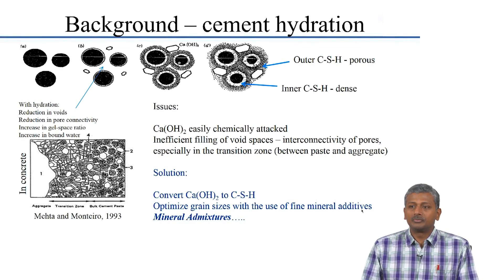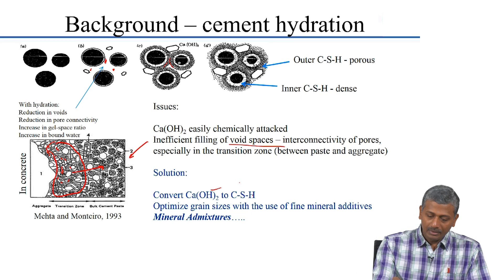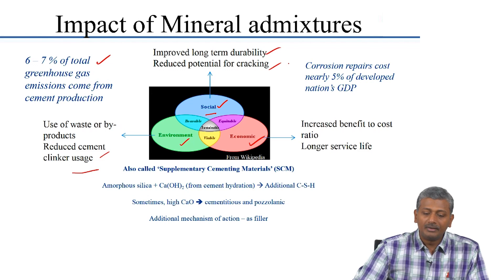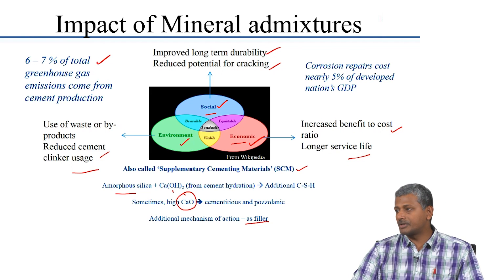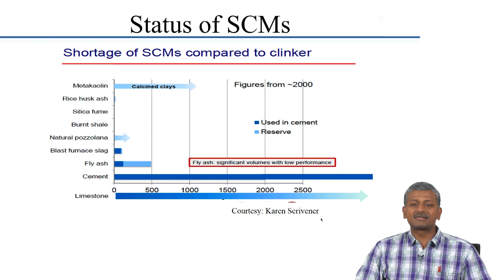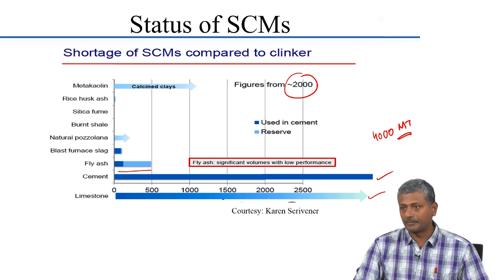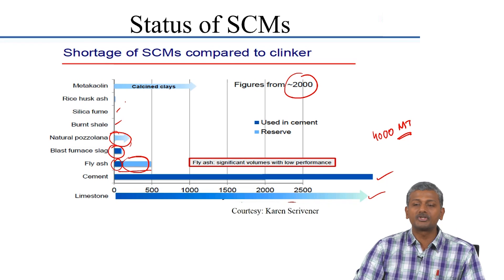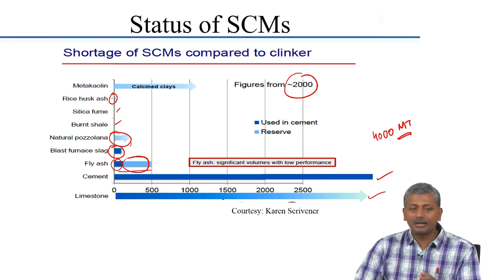#20 Mineral Admixtures | Part 1 | Advanced Concrete Technology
Welcome to 'Advanced Concrete Technology' course !

This lecture introduces mineral admixtures as supplementary cementitious materials, emphasizing their role in enhancing concrete properties and promoting sustainability. It discusses the use of a ternary diagram to classify different mineral admixtures based on their chemical compositions. The lecture also covers common types of mineral admixtures, including fly ash, slag, and silica fume.